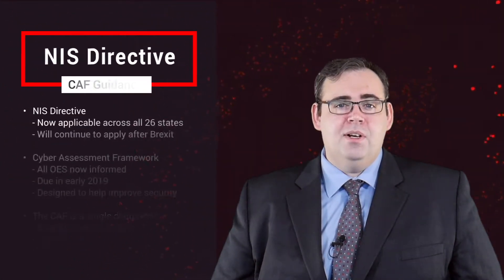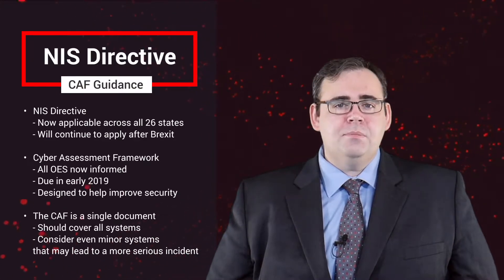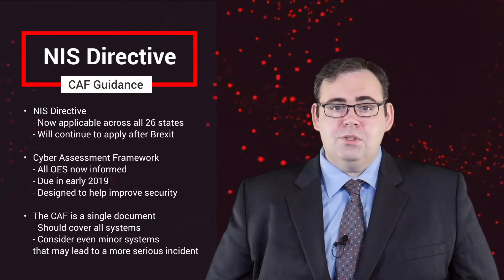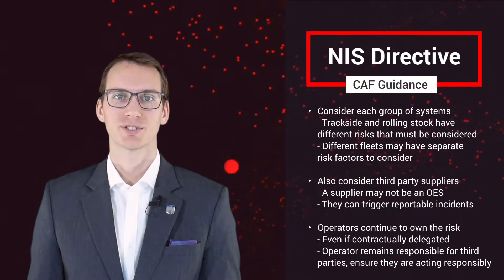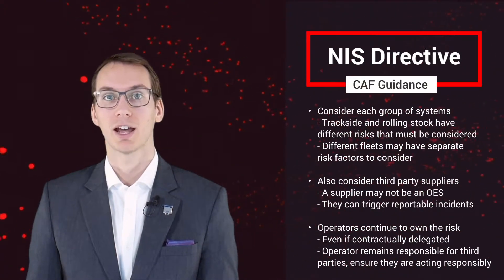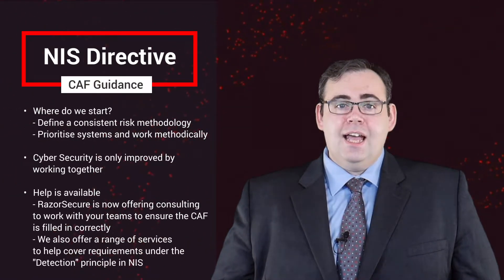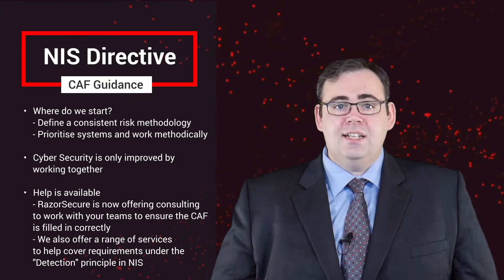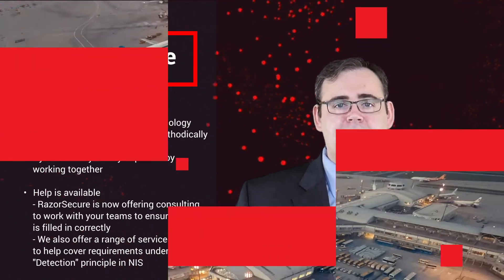RazorSecure - NIS Directive - Filling out the Cyber Assessment Framework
In our second video of 2019, we discussed filling out the Cyber Assessment Framework for the NIS Directive. We discussed what you should consider when filling out this document and how you should get started with evaluating the cyber risk of your assets.